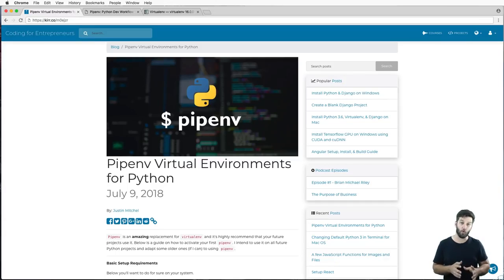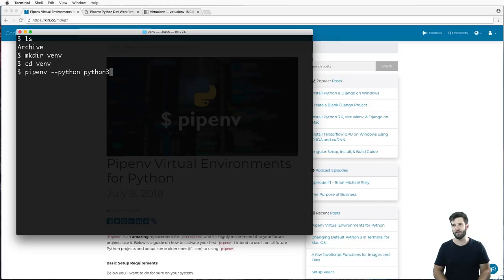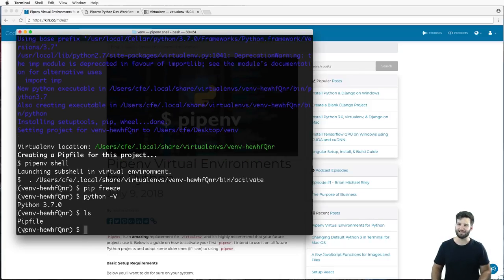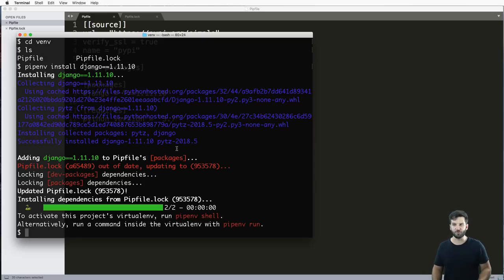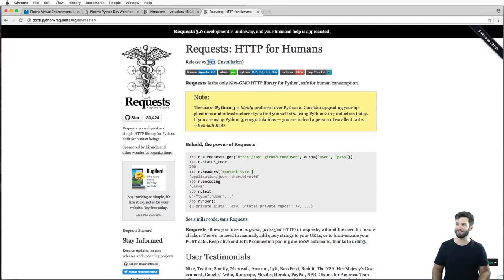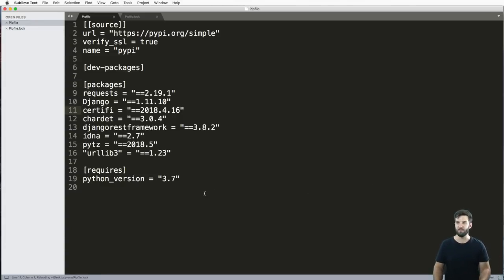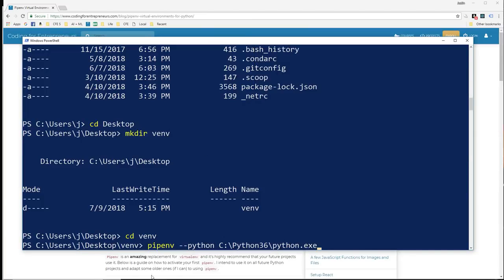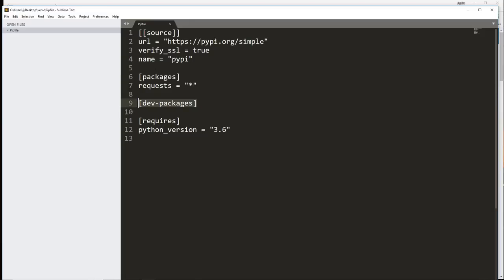Pipenv Setup Tutorial for Python Virtual Environments 2019